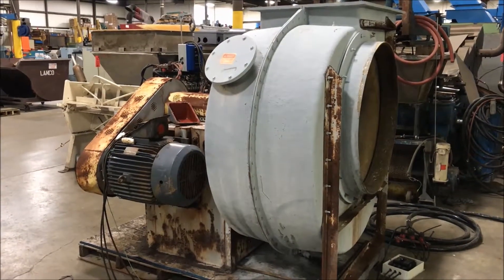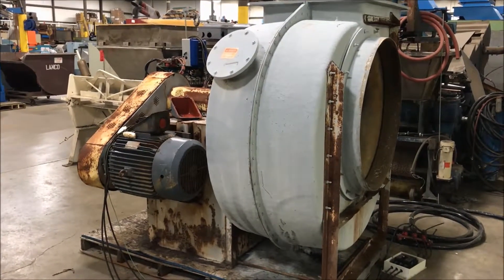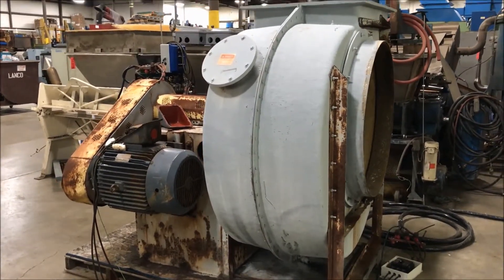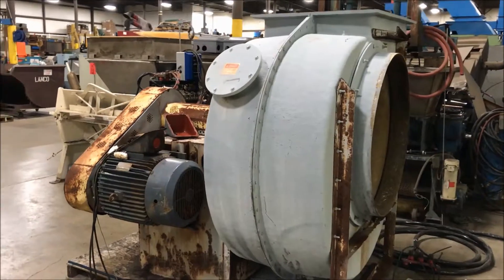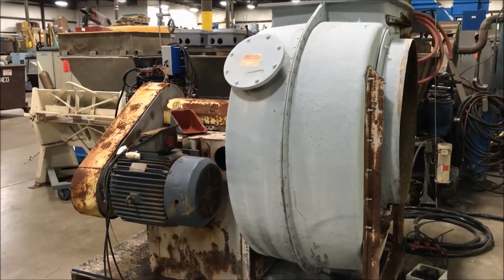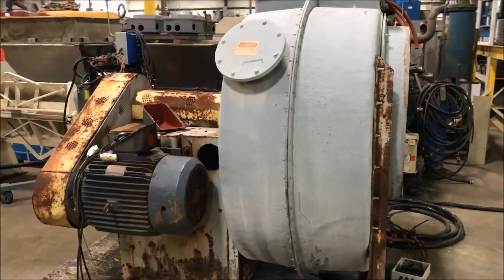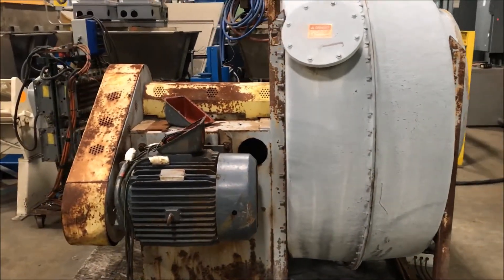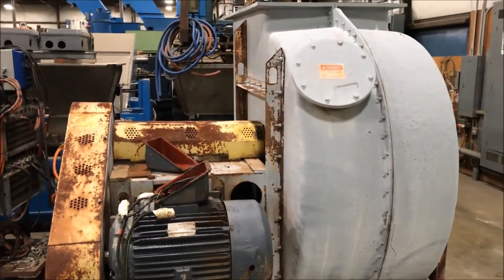New York Blower 24,000 CFM Fiberglass Blower EB2209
Manufacturer: New York Blower
Model #: J11323105
Fiberglass
CFM 24000.00
HP 40.00
Volts 230/460
Inlet (inches) 38
Outlet (inches) 26 x 38
RPM 1765
Phase 3
Weight 2130
Tested and runs well.

Lanco LLC
665 10 Mile NW